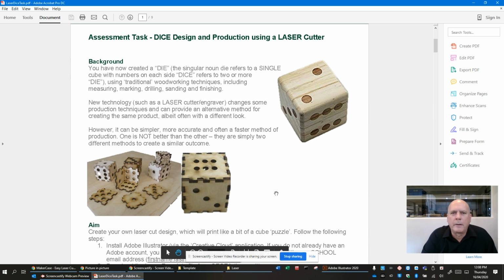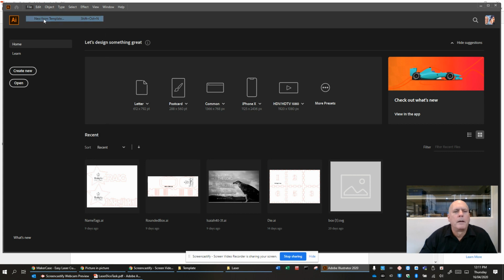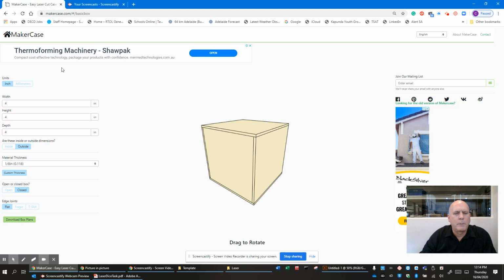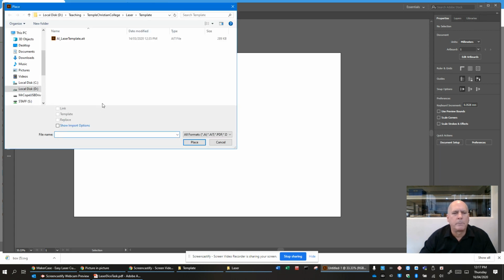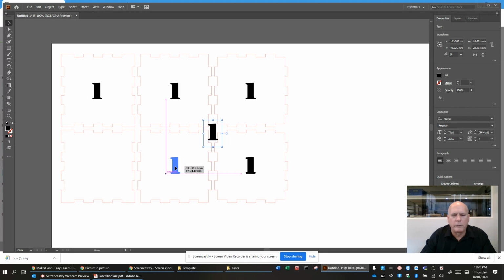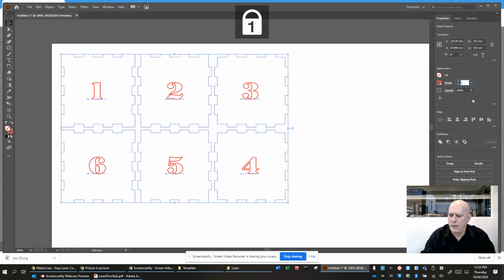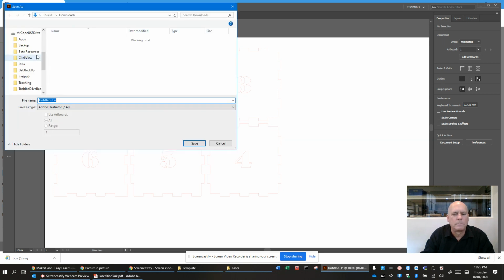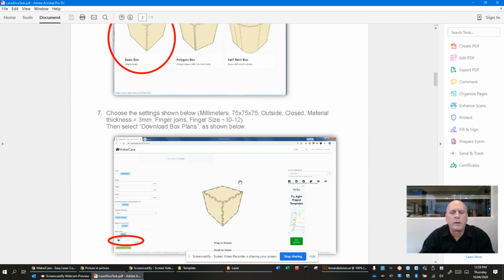Making a Laser Cut Die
How to make a Laser Cut Key Die using Adobe Illustrator